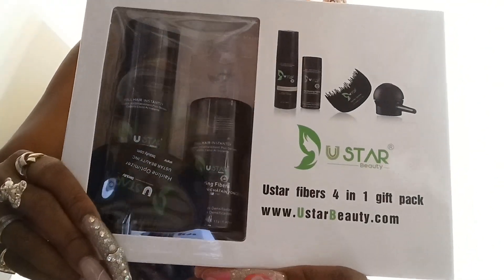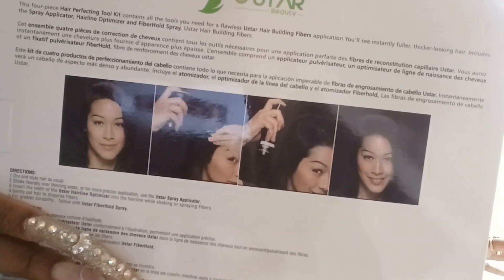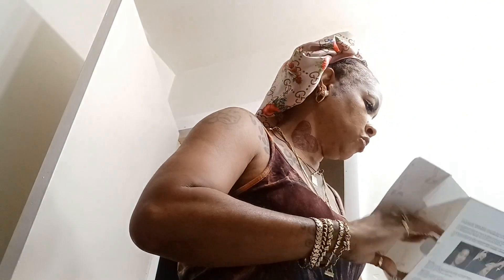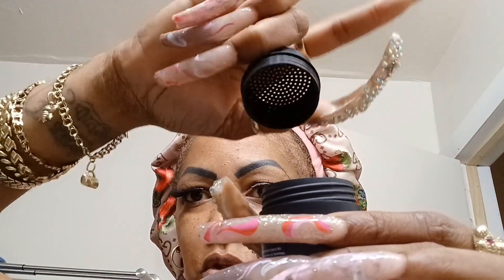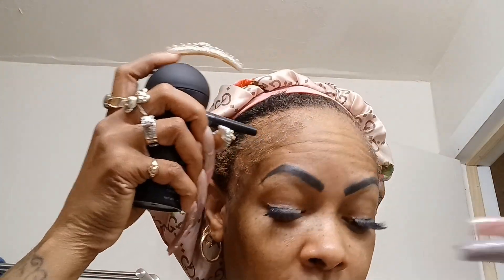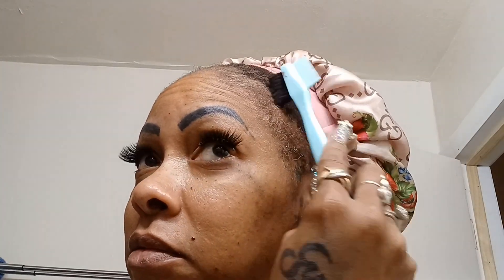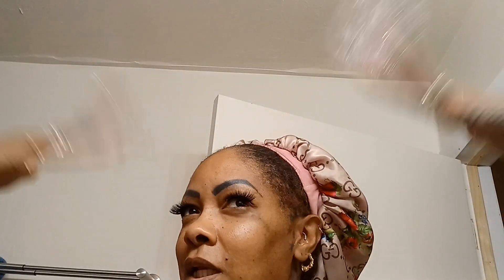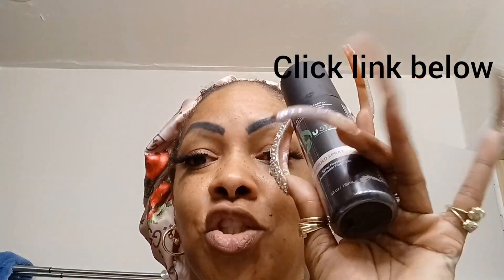QUICK FIX TO THINNING HAIR, LETS TALK EDGES, THINNING HAIR- USTAR HAIR BUILDING FIBERS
1 x USTAR Hair Building Fibers 4-in-1 Gift Pack .42oz/12g (Hair Fibers, Comb, Spray Applicator, FiberHold Spray) ($30) from USTAR Beauty